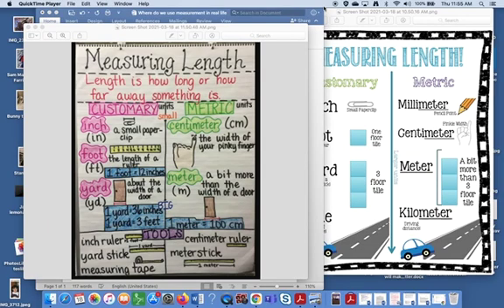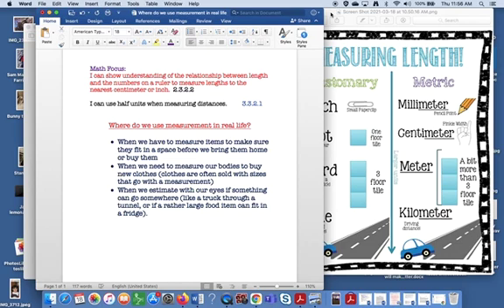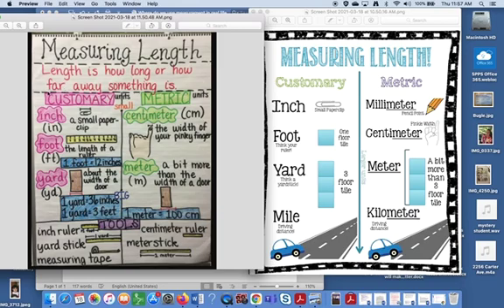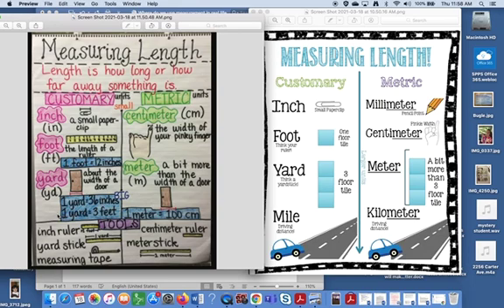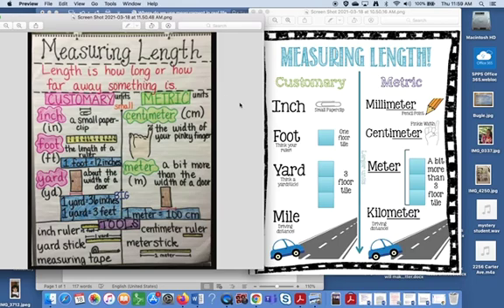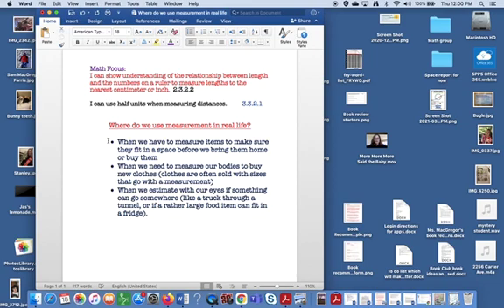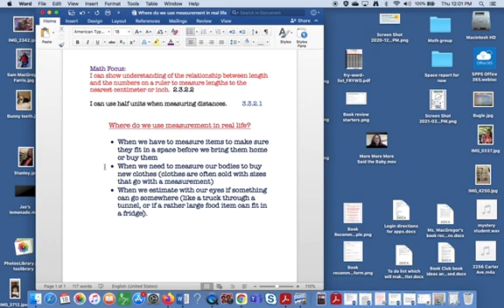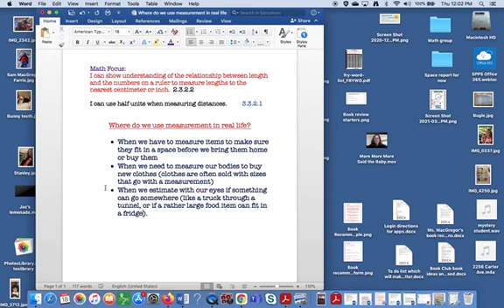Intro to measuring length #1